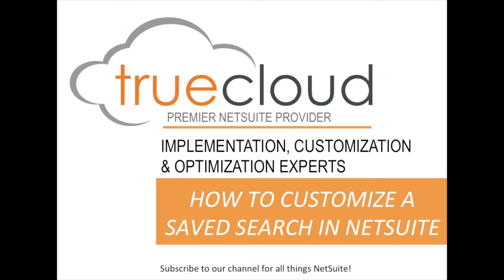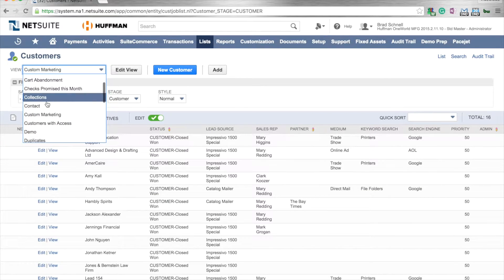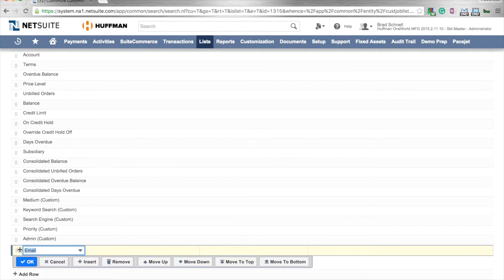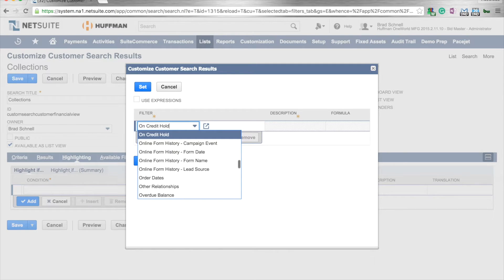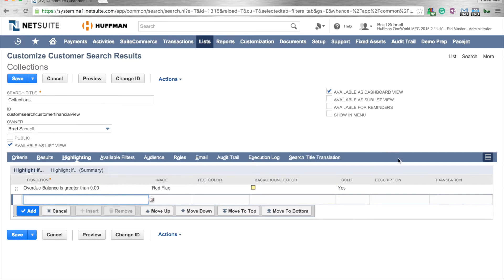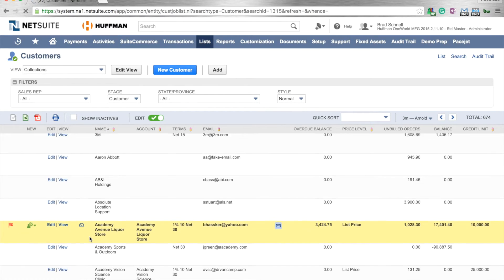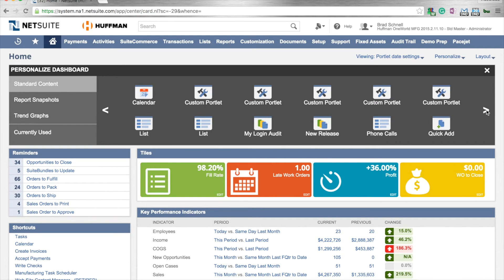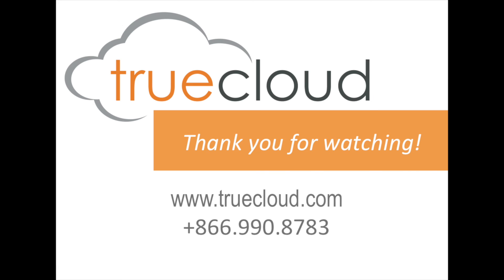NetSuite: Saved Search Optimization Techniques by TrueCloud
TrueCloud is a 5-star NetSuite Solution Provider expert at implementing, optimizing, and integrating NetSuite.